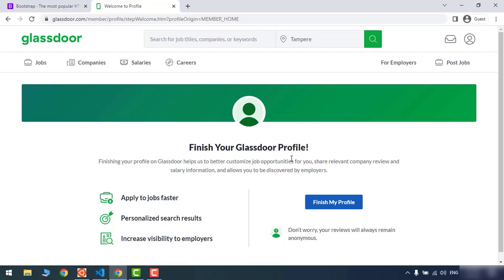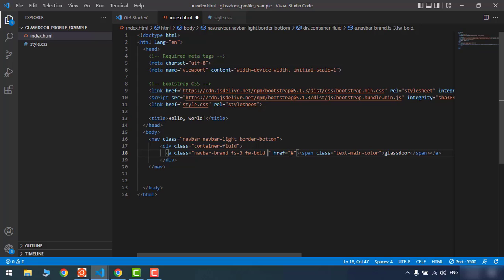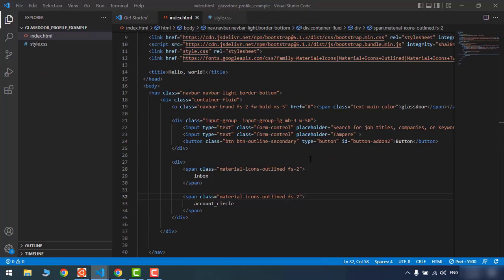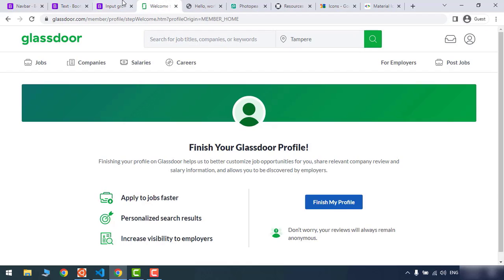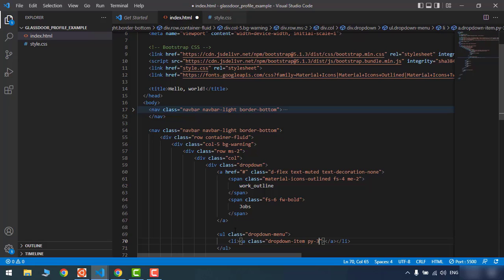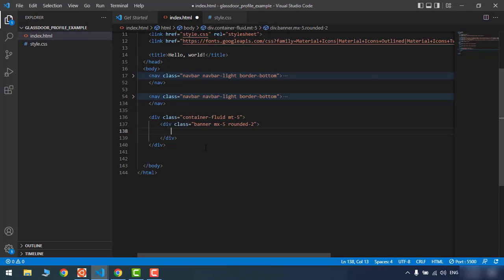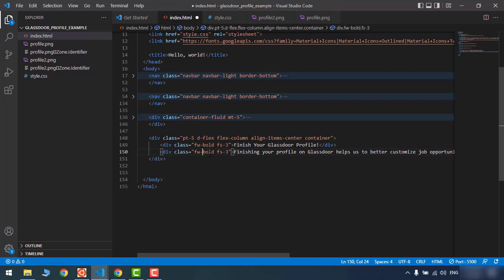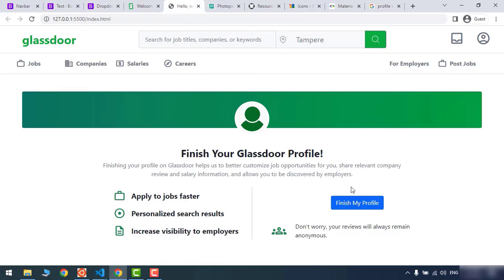Build Glassdoor profile page with Bootstrap 5 - For beginners!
In this video, I'm going to use bootstrap 5 to build a profile template something like Glassdoor's profile page.